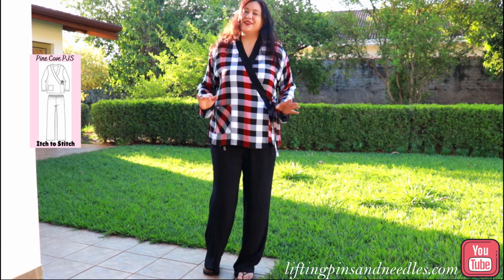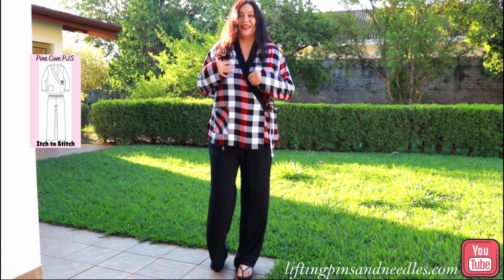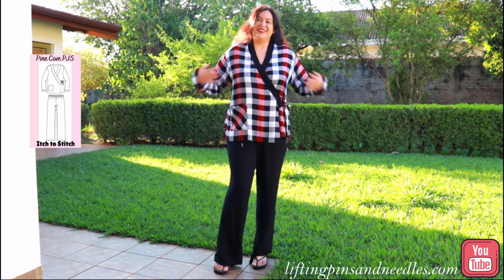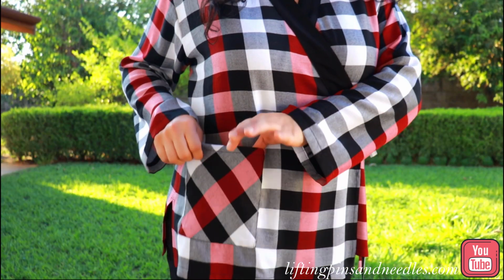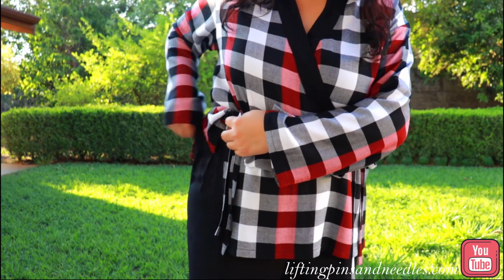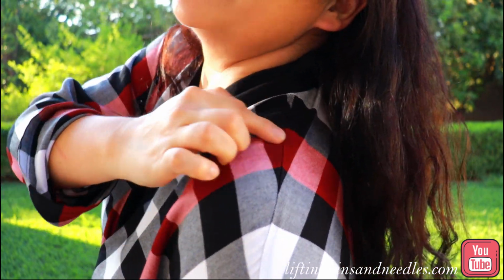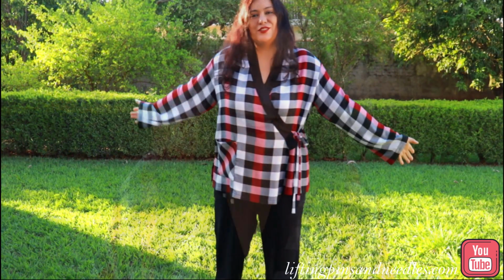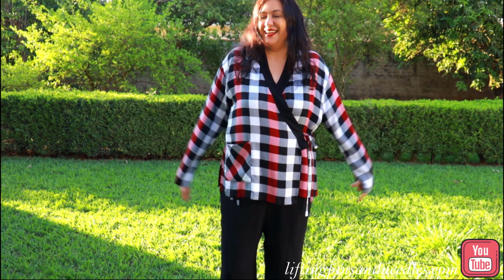Matching check plaid Pine Cove Pajamas (Itch to Stitch 00-40US) See them on :)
This is the Lookbook of my Pine Cove PJS from Itch to Stitch.  They are made with Rayon twill with check plaid for the top and rayon twill solid black for the bottoms.  See the main video on the channel

I am sharing how to sew this unique wrap collar and ties along with other practical aspects of these beautiful pyjamas.

Specifics
*Size 14
*Rayon twill & satin versions
*Added 1.5” to the sleeve length
*Added 3" to the pants leg length
*Added 1" to the front and back rise of the pants
*The shorts have a 6.5" inseam
*The short sleeves measure 5.5" from under the arm.

AFFILIATE LINKS: if you are inspired by my work and you purchase patterns from these links, at no cost to you, I receive a small commission that helps support the channel

Let’s Connect!

Artist: OmgLoSteve
Song: Too Late ft. Addie Nicole